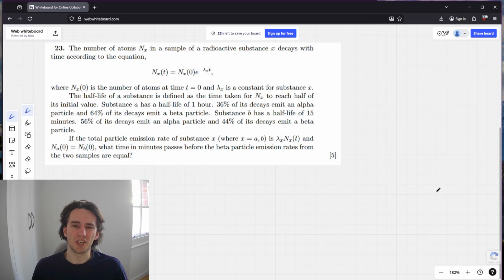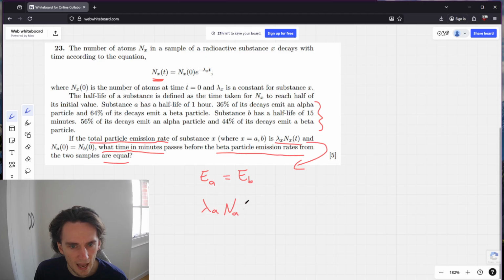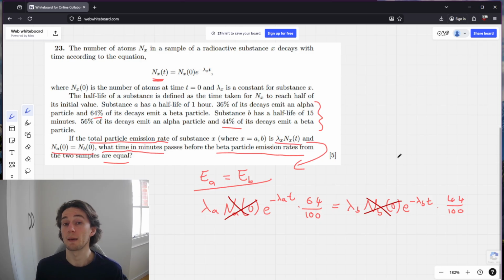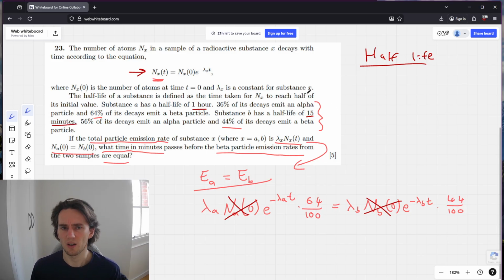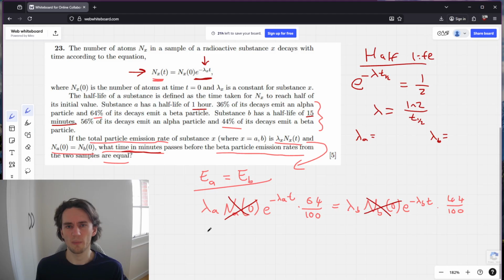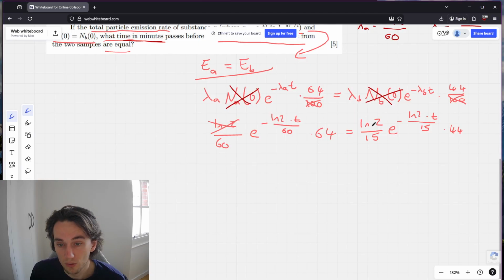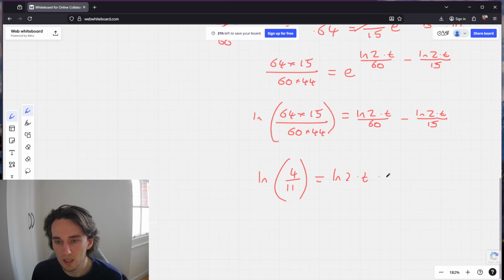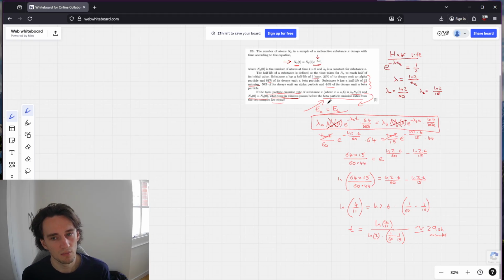PAT Preparation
We use a past paper question to discuss the formatting, style, and demands of the PAT.